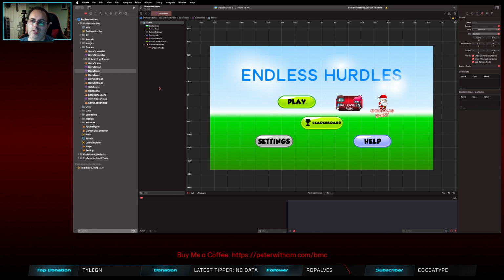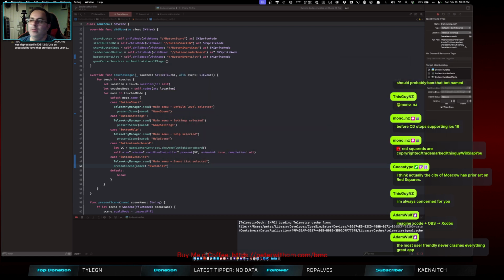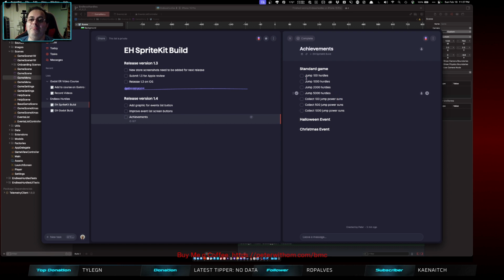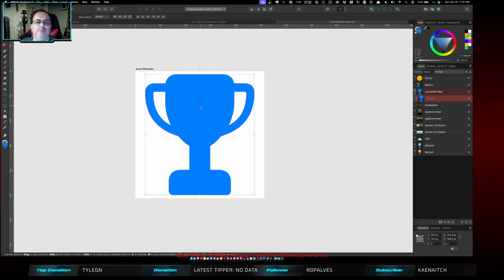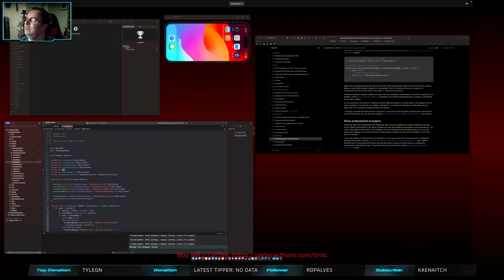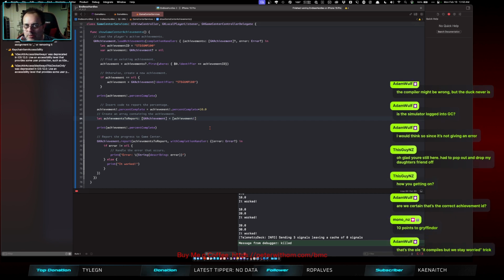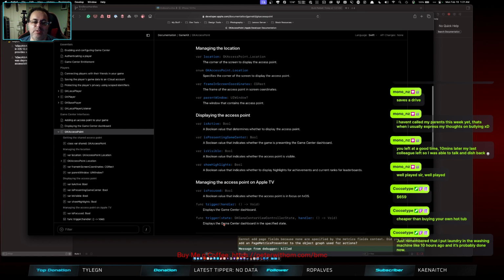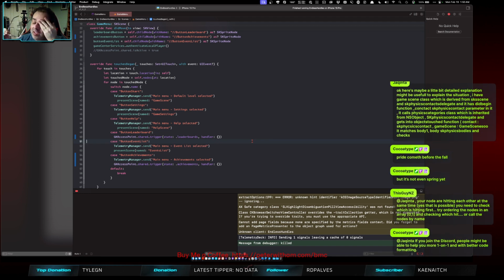GameDev Time with SpriteKit